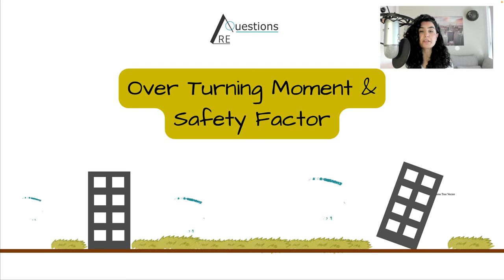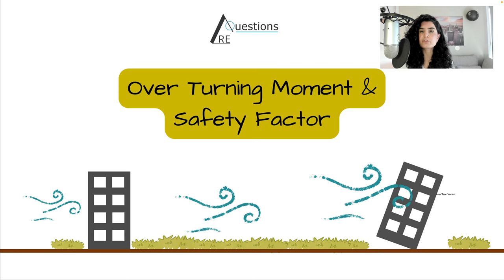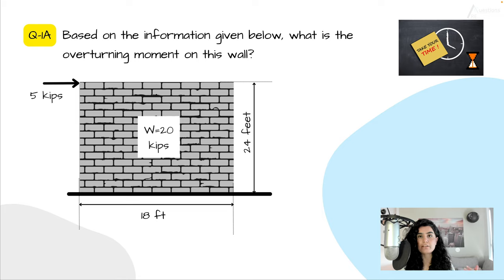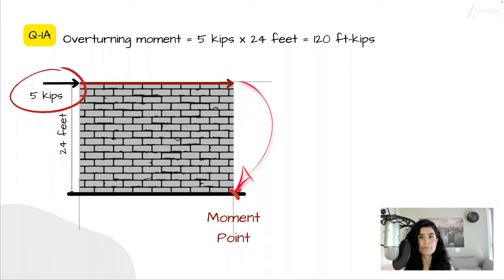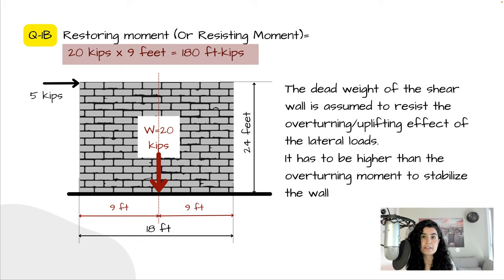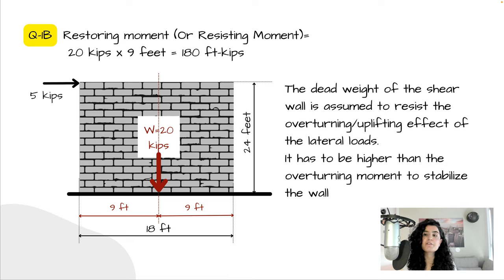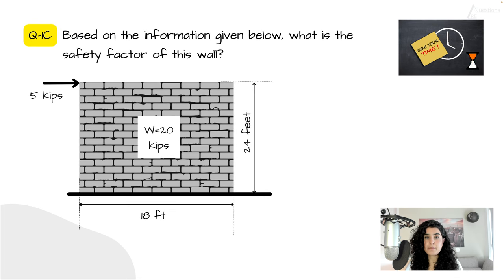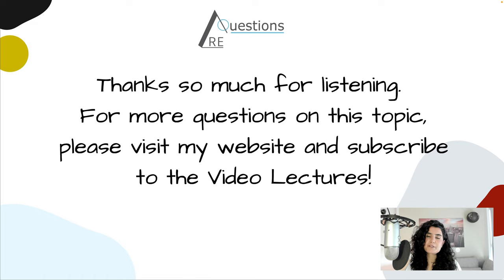Overturning Moment & Safety Factor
Hello,